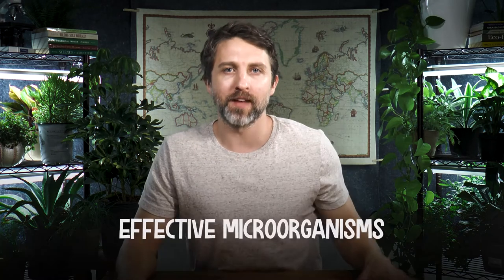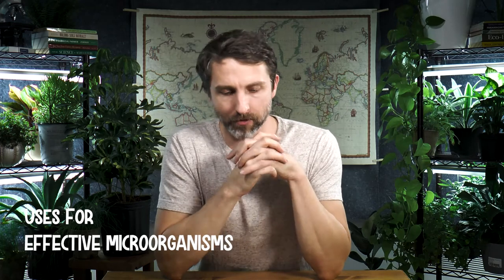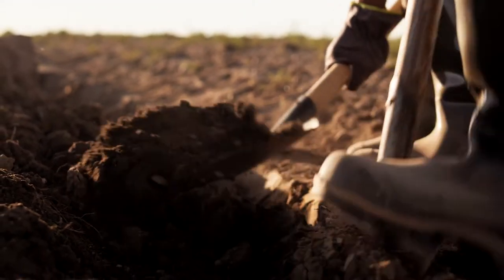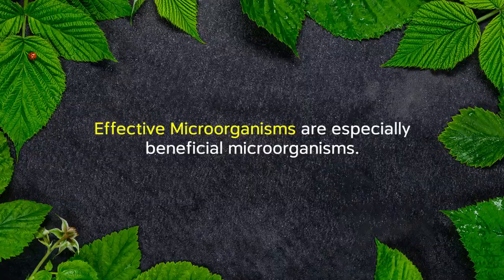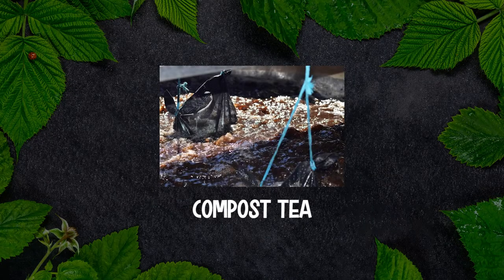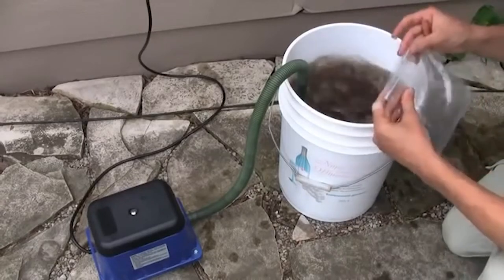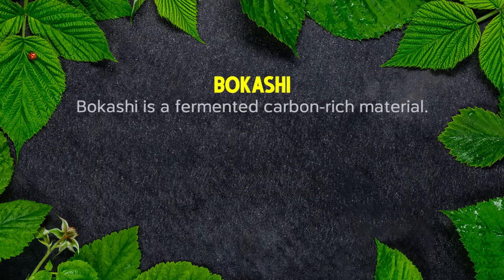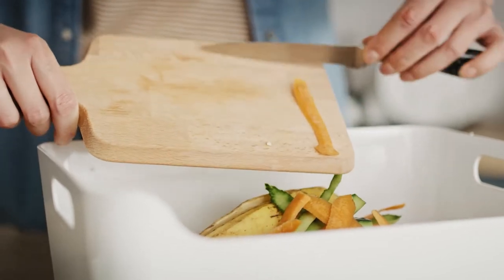Effective Microorganisms Uses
There are several uses of effective microorganisms.

At the end of the video, I mention that EM is also good for human consumption.